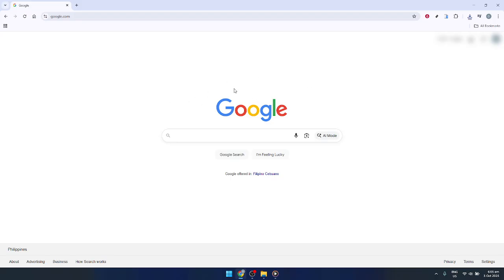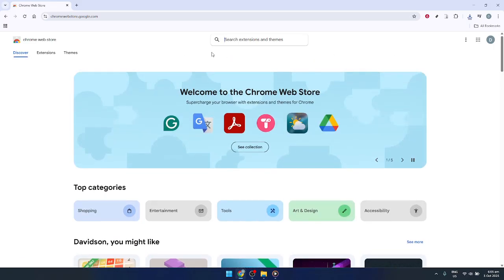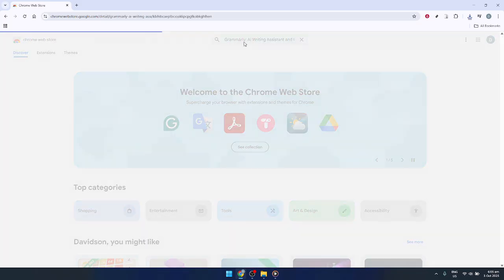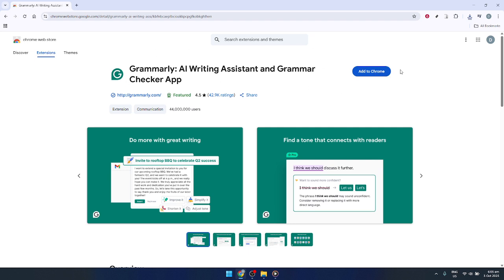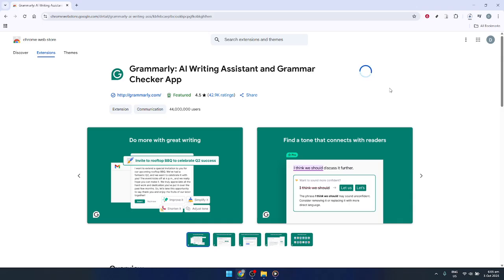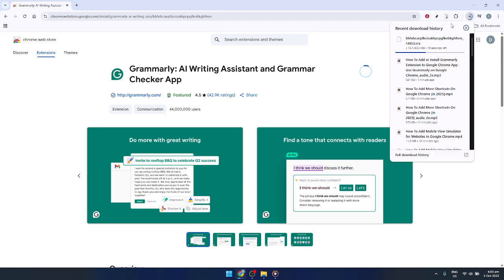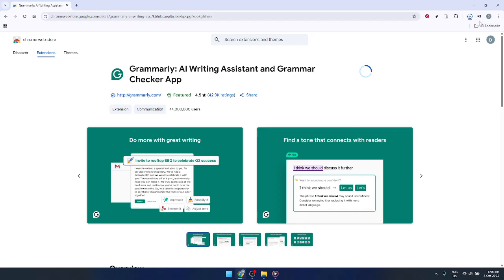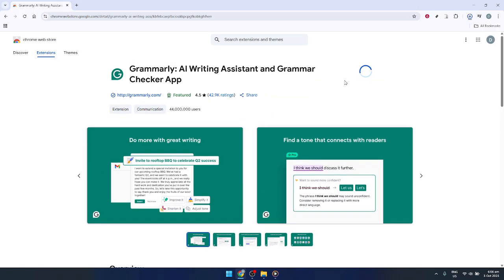How To Add or Install Grammarly Extension to Google Chrome [2025 Guide]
In today's video we cover: Grammarly installation, add Grammarly, install Chrome extension, Chrome extensions, Grammarly for Chrome, browser extensions, writing tools, improve writing, grammar checker, Grammarly tips, Chrome tips, online writing tools, productivity tools, tech tutorials, web extensions, enhance writing, digital writing, Grammarly guide, Google Chrome tips